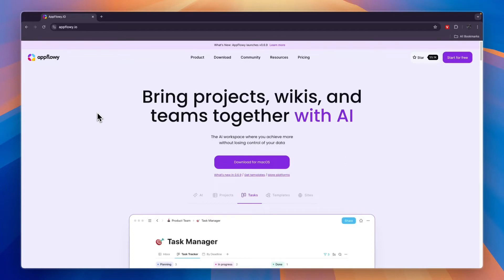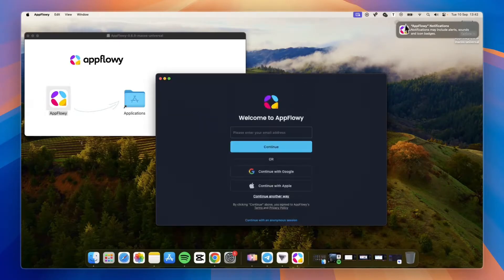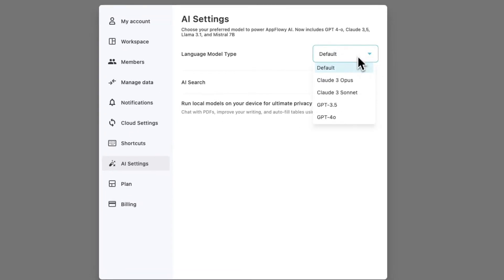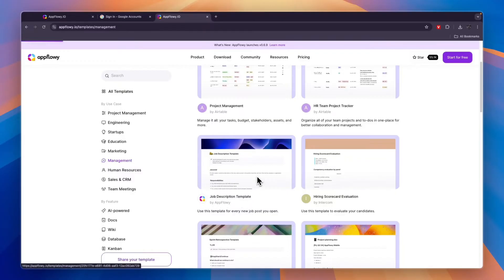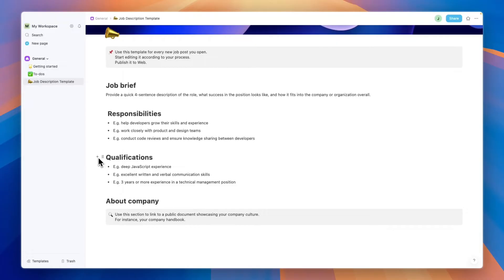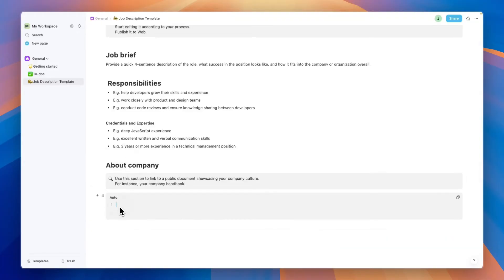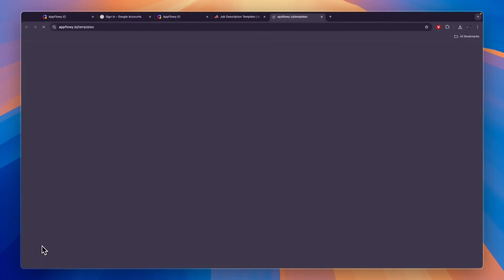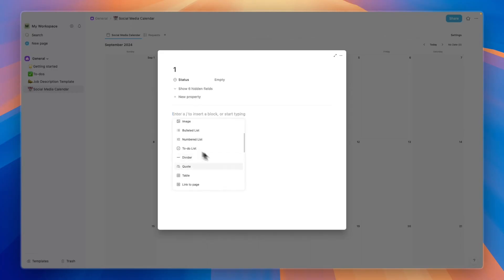How to Use Appflowy (2026) | Full Appflowy Tutorial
In this video I'll show you how to Use Appflowy.